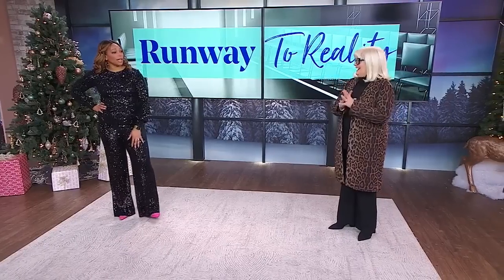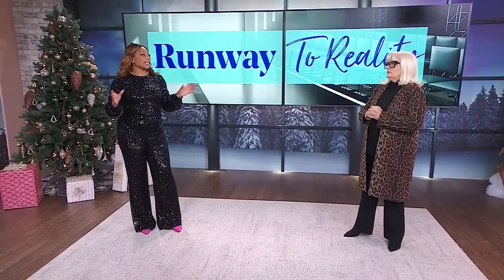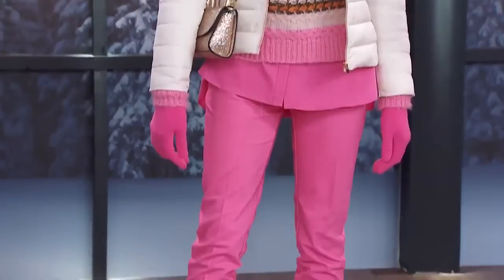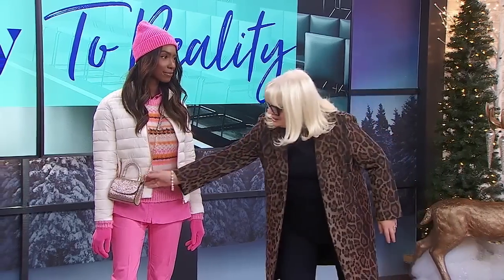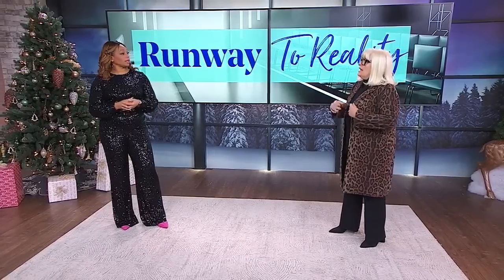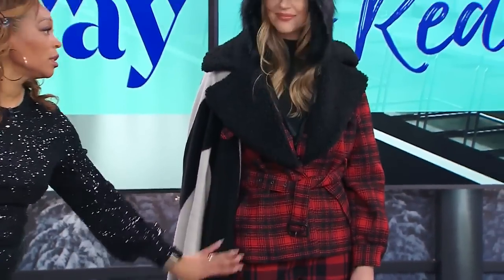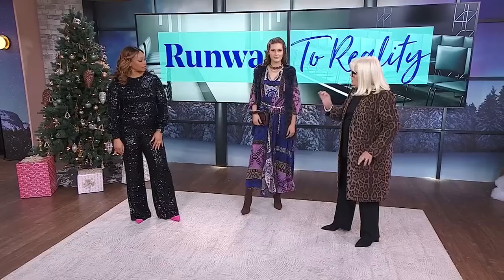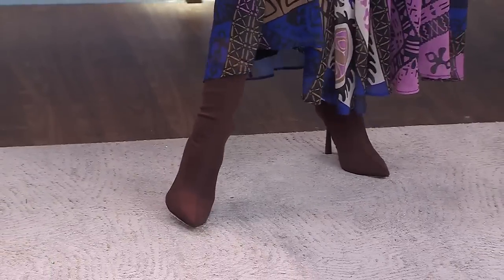4 ways to turn winter runway styles into real life looks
Stylist Lynn Spence helps us bring runway looks into our real life outfits. “All of a sudden I feel like this is more wearable.”